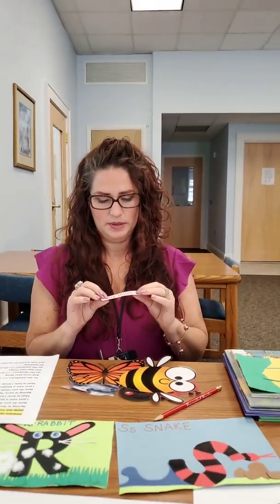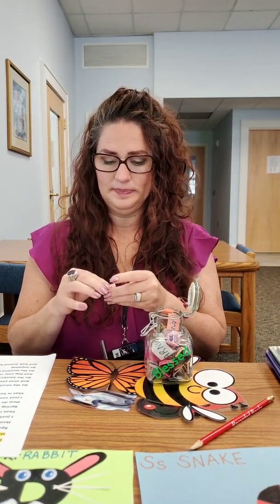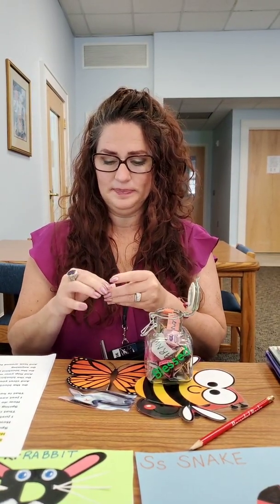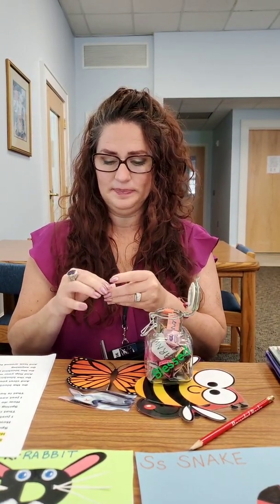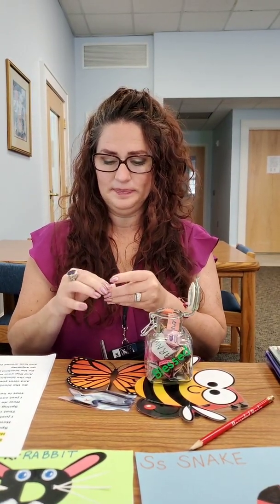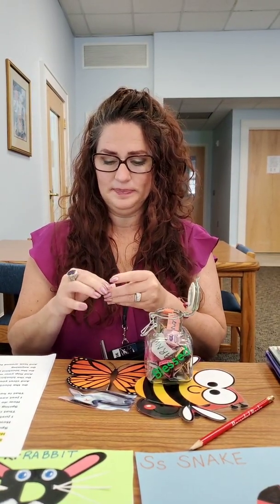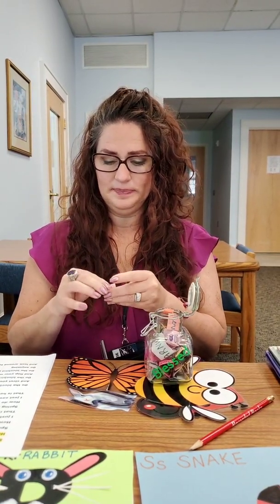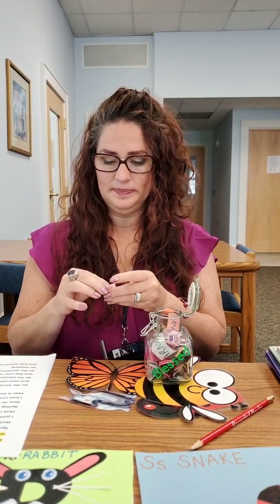Rabbits, Mother's Day & the Letter "S"